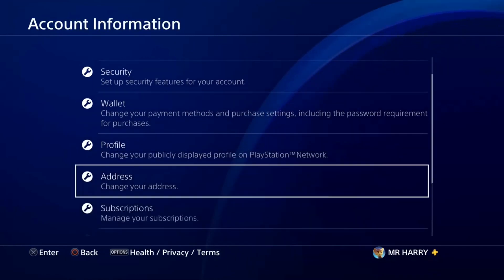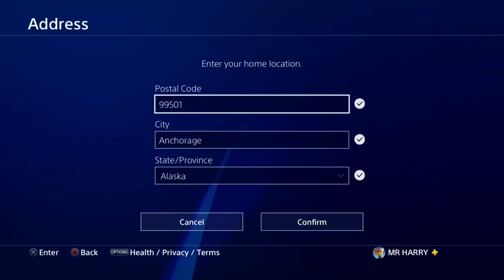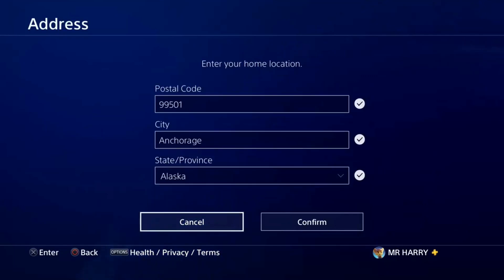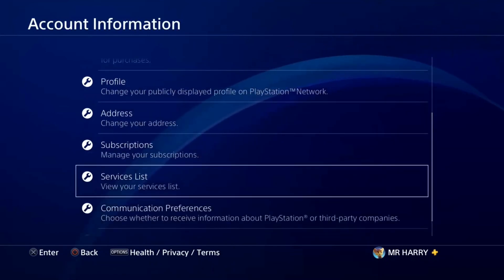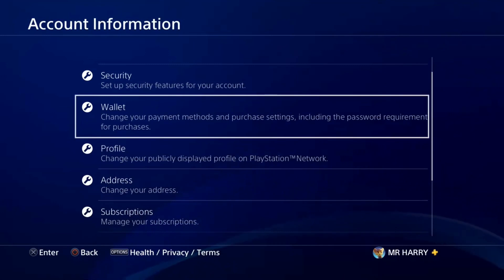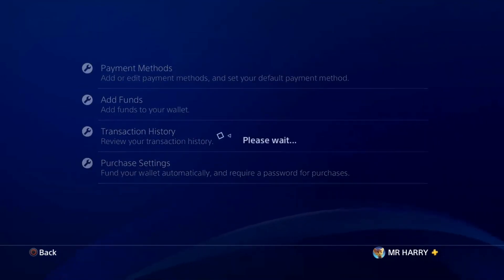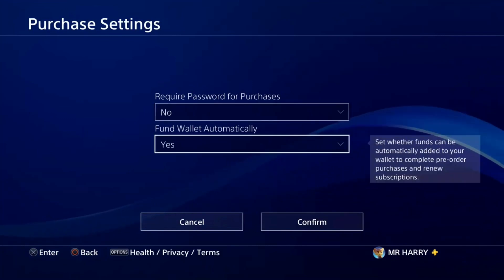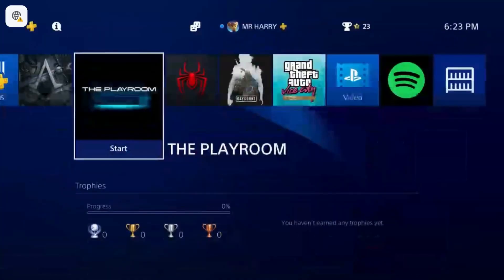How To Fix PlayStation Purchasing Problem PS4 2023